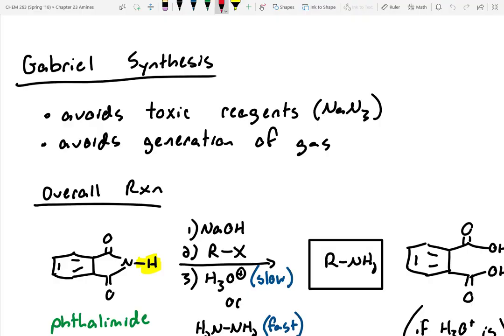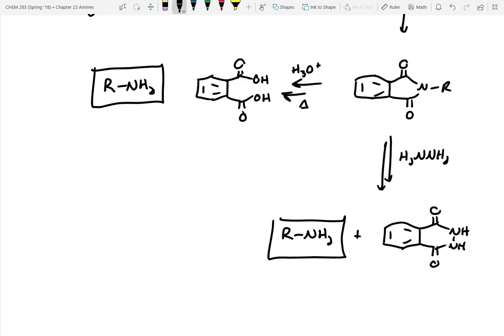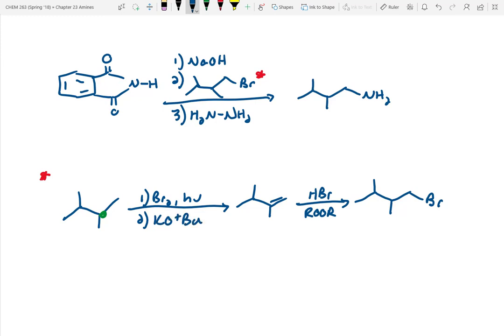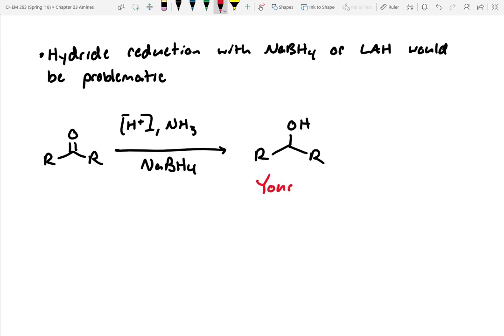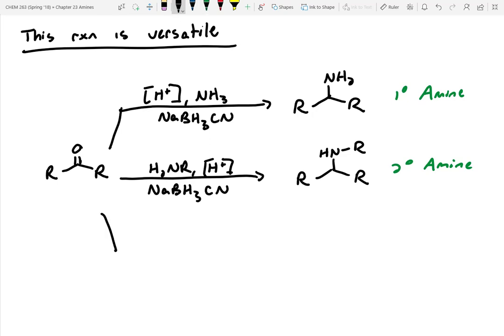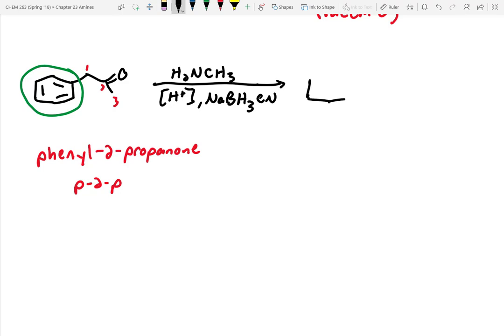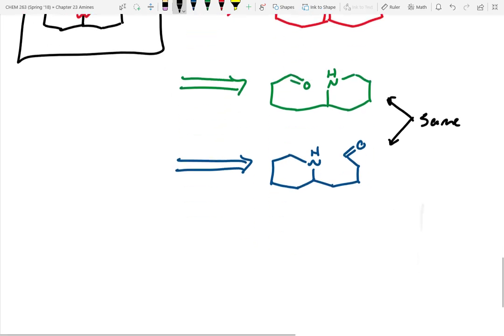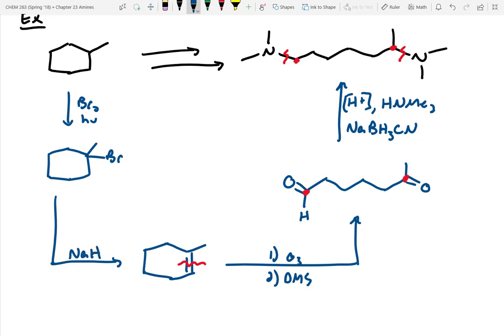Preparation of Amines and Reductive Amination